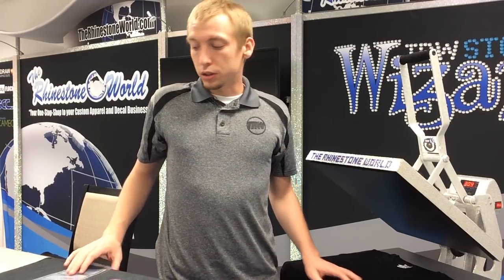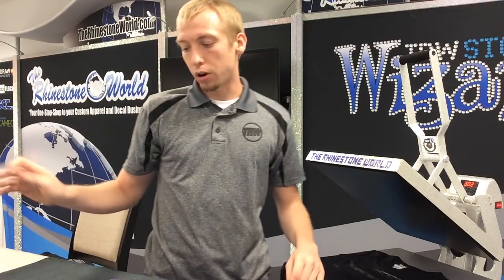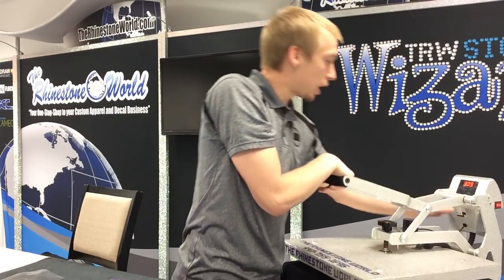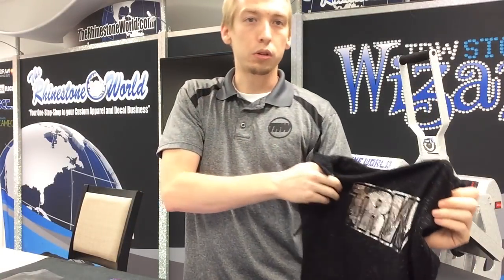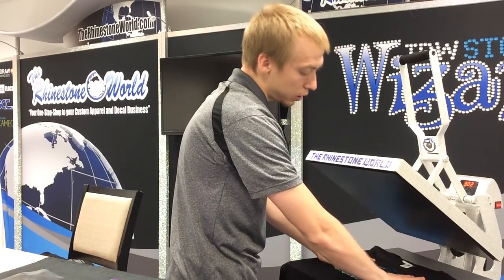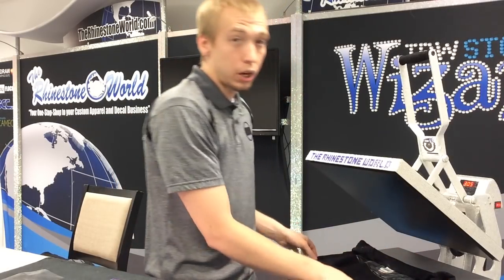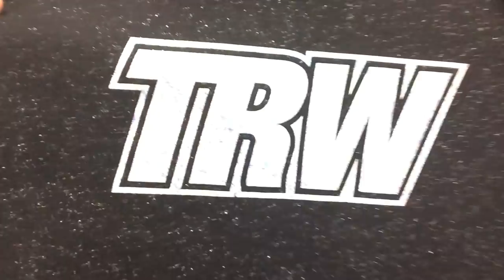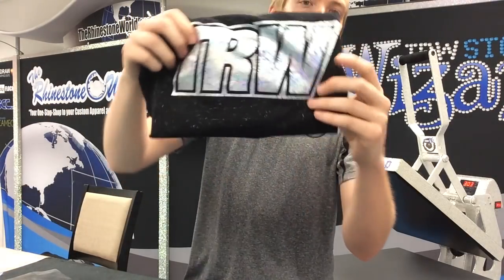Creating a One of a Kind Design Using TRW Magic Foil